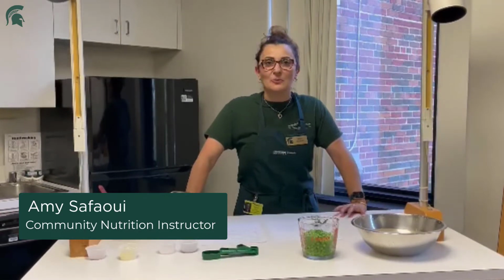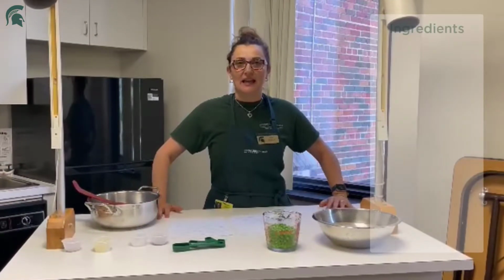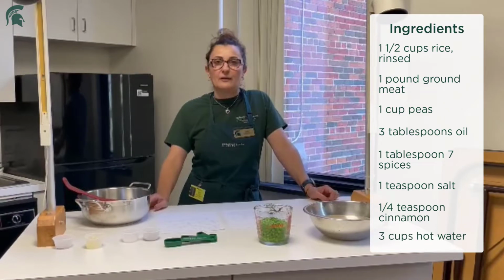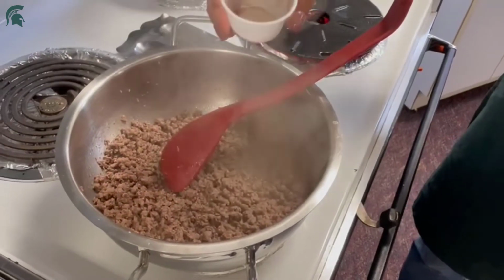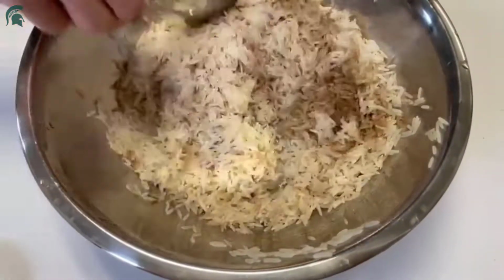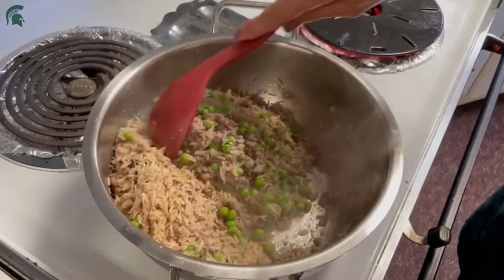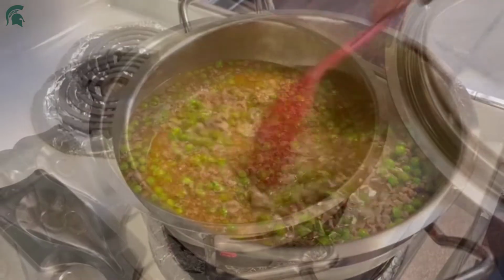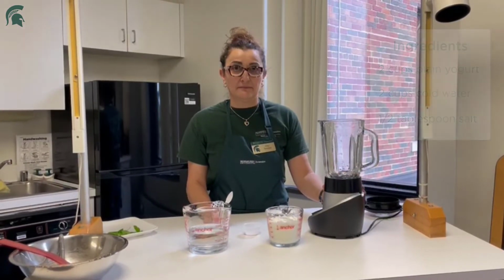Ouzi and Yogurt Drink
Join Michigan State University Extension Community Nutrition Instructor Amy Safaoui as she shows us how to make Ouzi with a yogurt drink!
We’d love to hear your feedback! After watching this video, please complete this three-question survey to inform our future efforts. Thank you!

Funded by the USDA's Supplemental Nutrition Assistance Program - SNAP.
Motivational Day by AudioCoffee, pixabay.com.